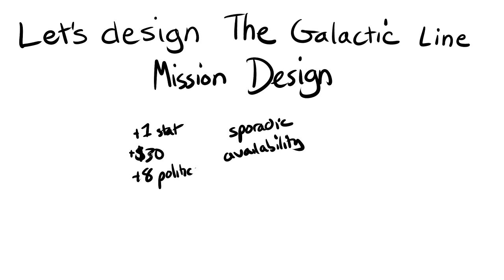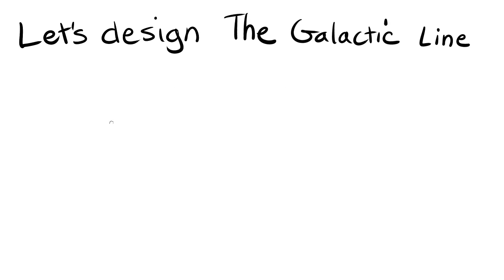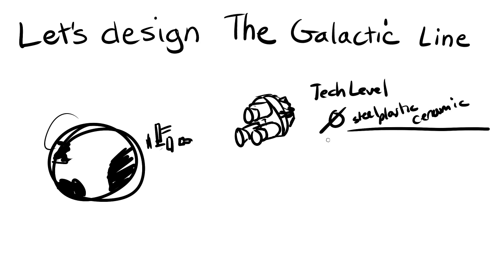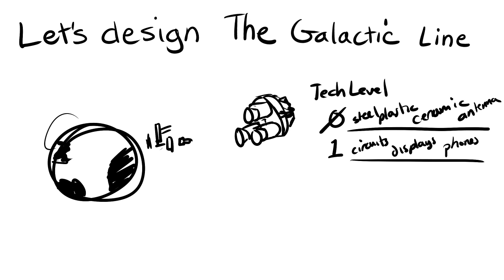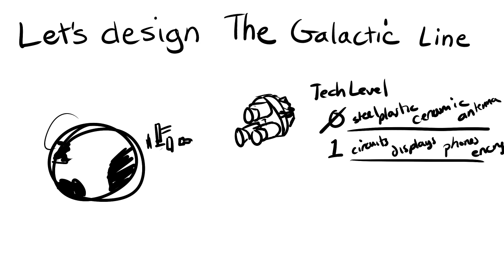Let's Design The Galactic Line #3: Mission Design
Let's talk about mission design, adventure/survival mode, and the price of beans.